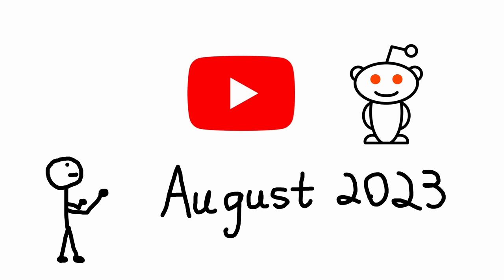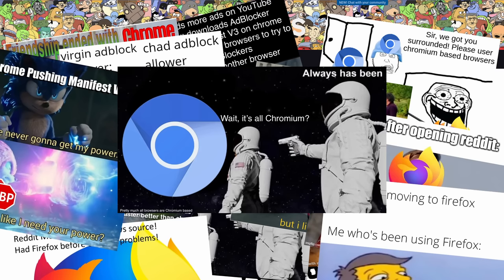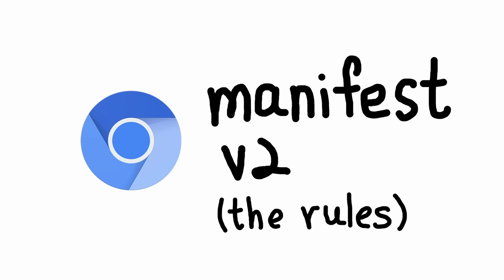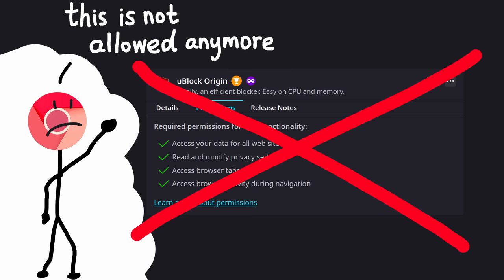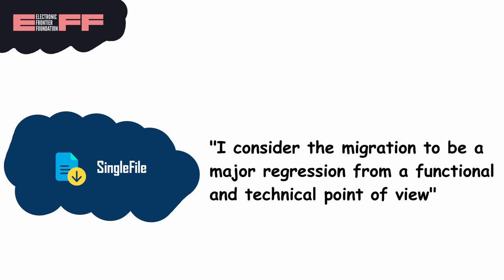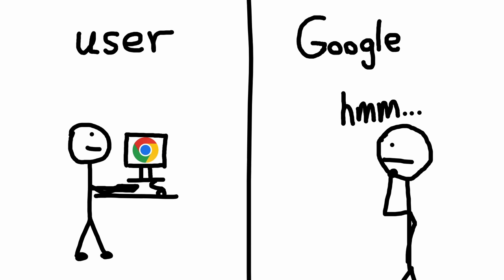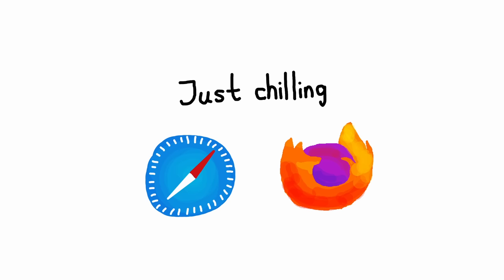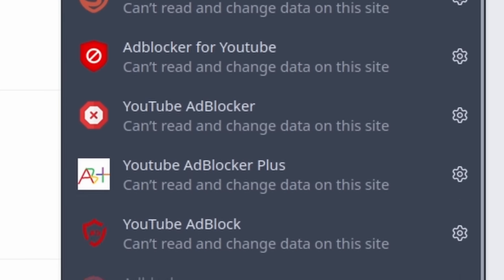Google Pushes Unpopular Chrome Update - What to do!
Manifest V3 is easily the most controversial Chrome update, breaking Ad Blockers and Tracker Blockers on Chrome and all Chromium browsers.

Switch to Firefox or Safari as they are not affected by Manifest V3.

Manifest V3 will come out in June 2024.

0:00 Adblocker war of 2023
0:39 Manifest v3
1:40 Chrome is not your friend
2:03 What to do
2:27 Outro